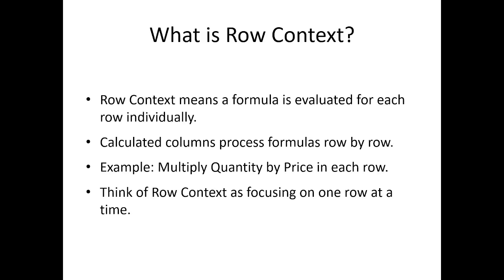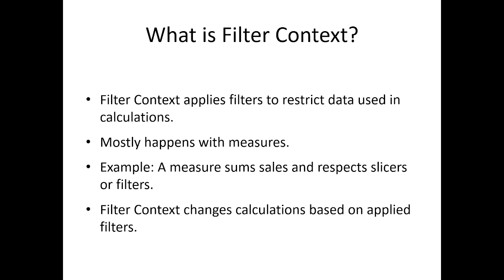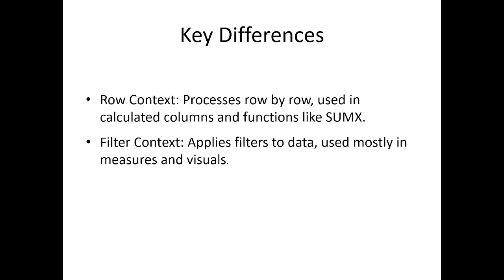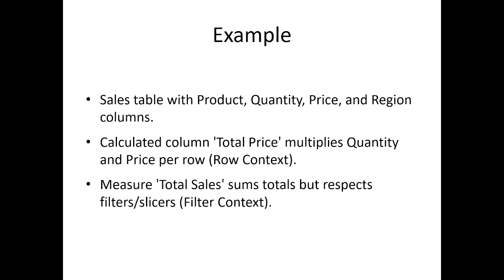Power BI DAX Secrets: Row vs Filter Context Made Simple!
Title: Row Context vs Filter Context in Power BI  DAX Explained Simply
Description:
Confused about Row Context and Filter Context in Power BI? 🤯 You're not alone! In this video, I break down the key differences between these two essential DAX concepts using clear visuals and real-world examples.
✅ What you'll learn:
- What is Row Context in Power BI?
- What is Filter Context and how it works?
- How both contexts affect DAX calculations
- Practical examples to help you master DAX
Whether you're a beginner or brushing up your skills, this video will help you understand how Power BI evaluates data behind the scenes.